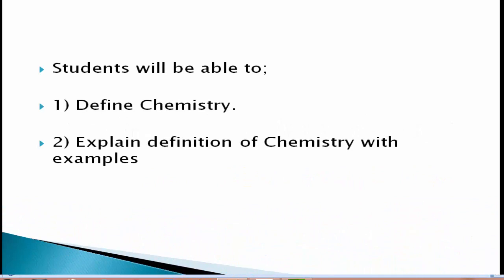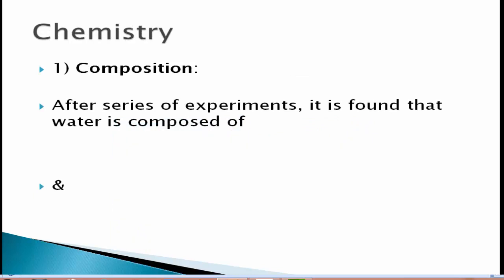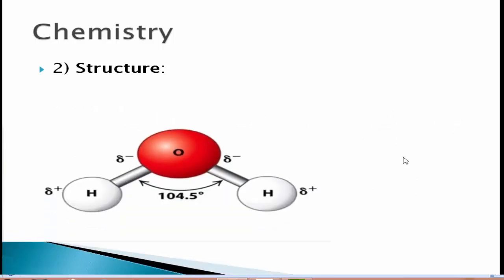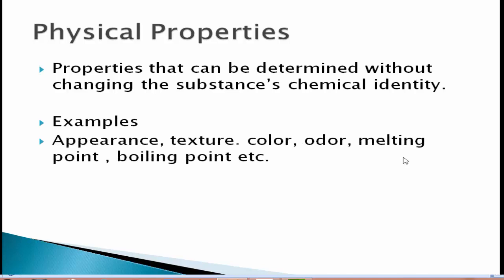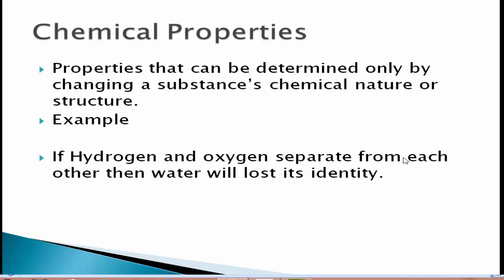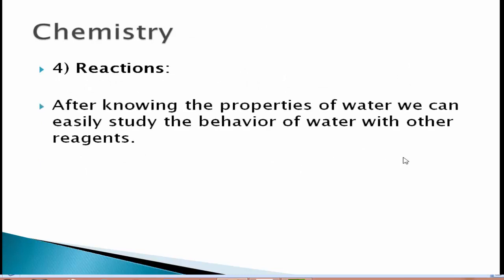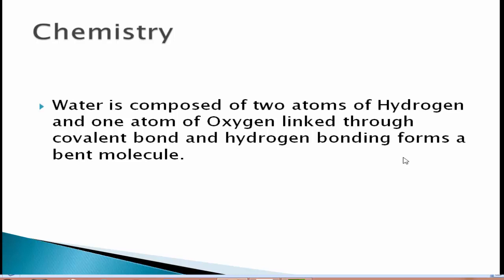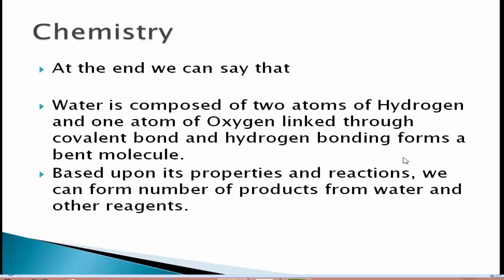Definition of Chemistry | What is Chemistry?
Chemistry is study of composition , structure, properties both physical and chemical properties and reactions of matter.